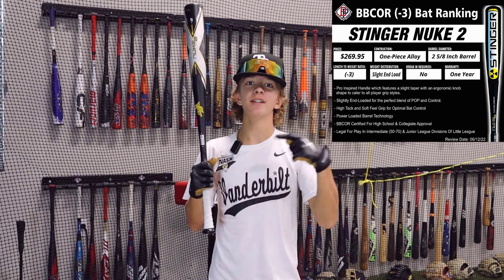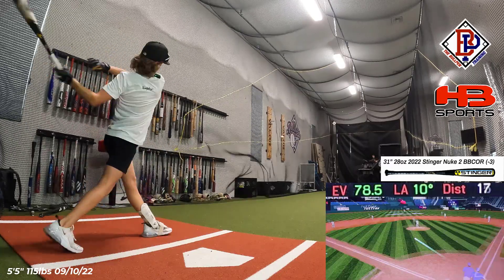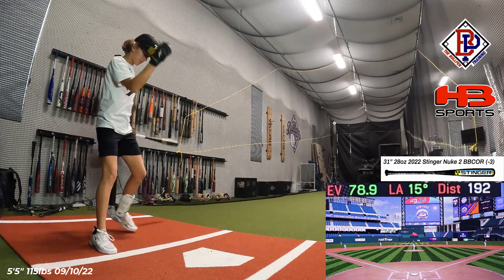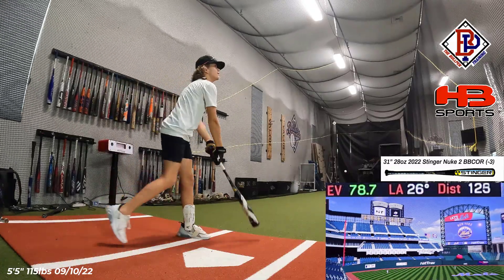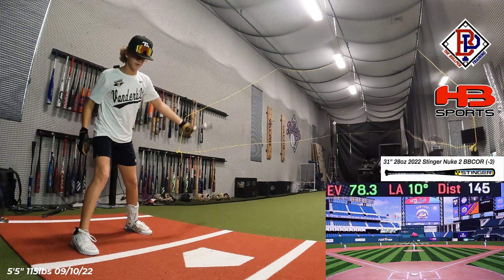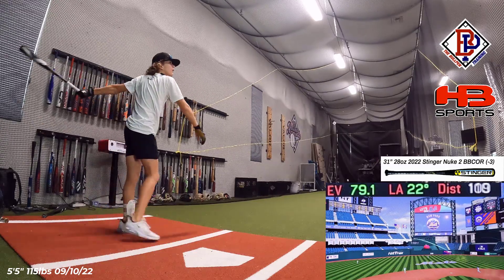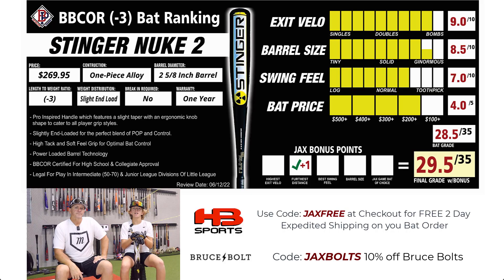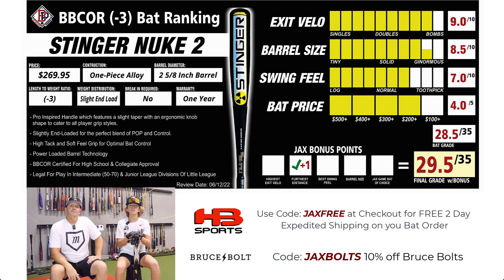Full 2022 Stinger Nuke 2 BBCOR One Piece Alloy Bat Review from The Bullpen Training